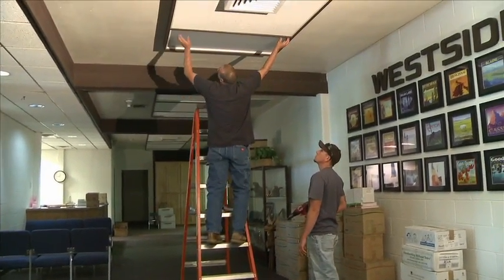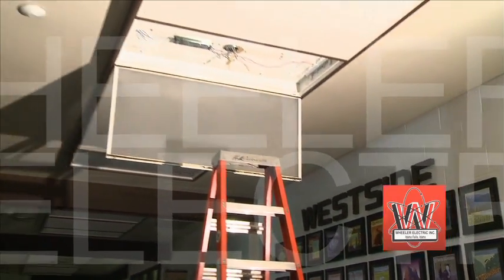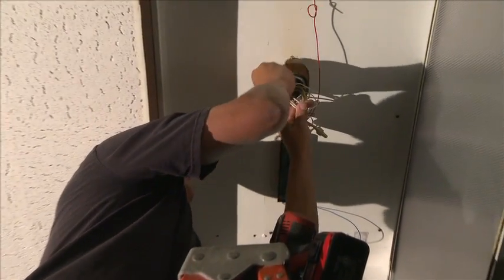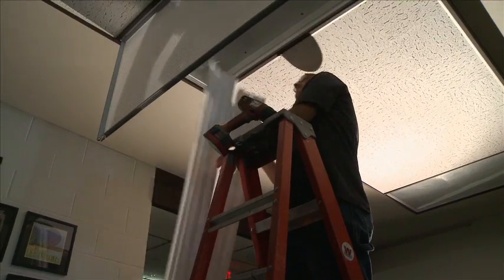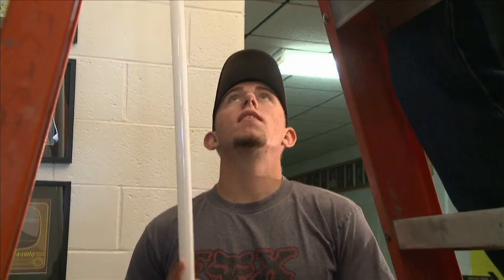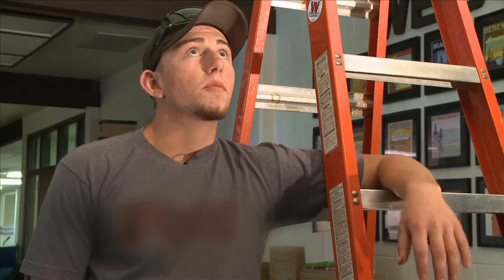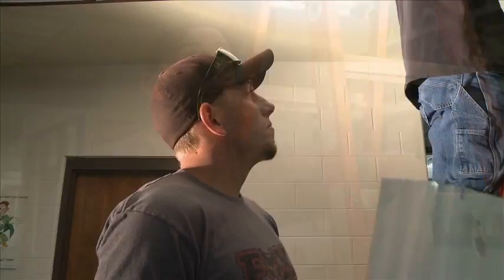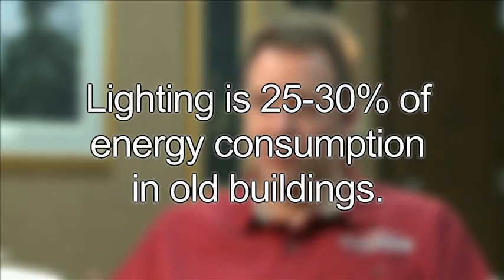Idaho Falls "Switch your Thinking" Program - NECA/IBEW Team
Upgrade your lighting, save electrical energy, make an important impact on your environment, and get a rebate check. All of these things are a part of the Idaho Falls Switch your Thinking Program.